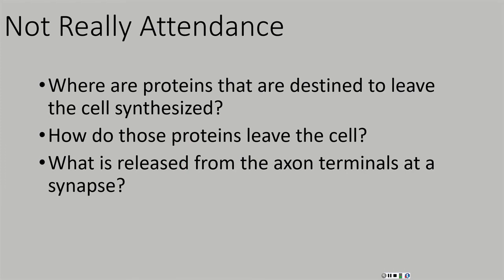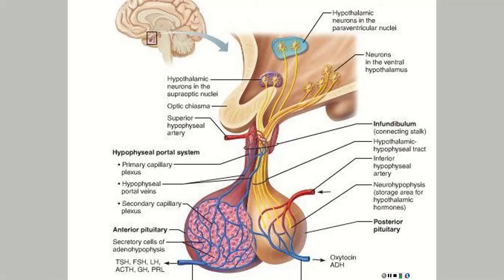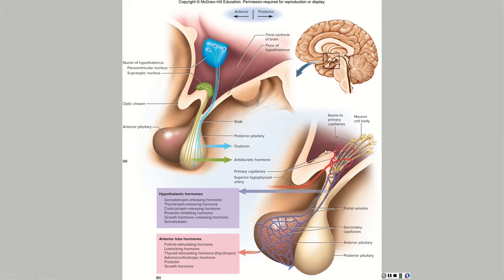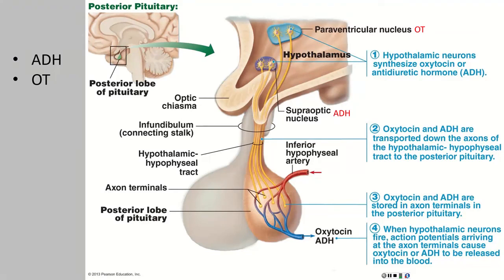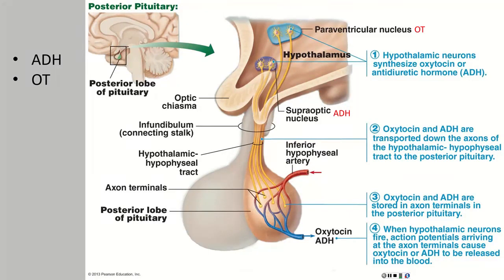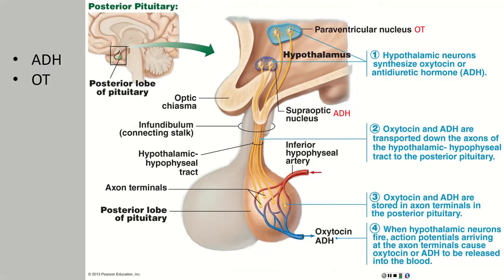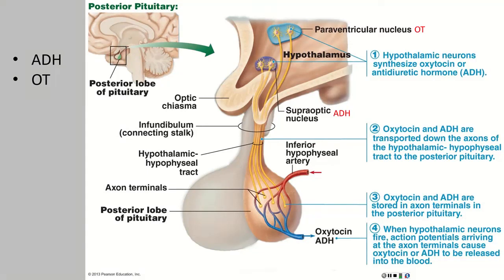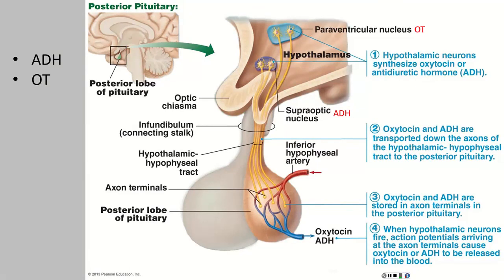Endocrine 2 Posterior Pituitary